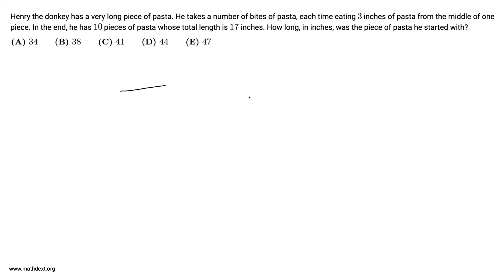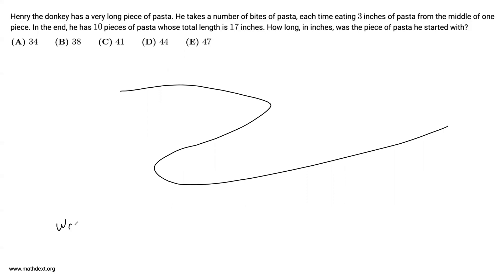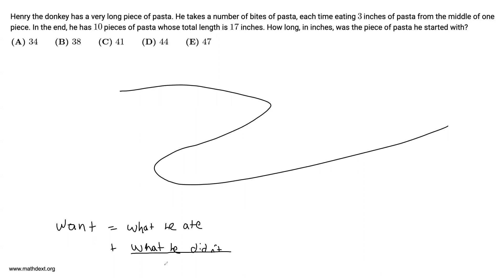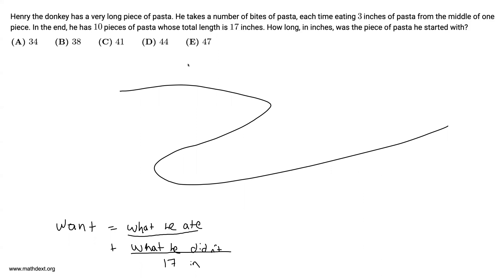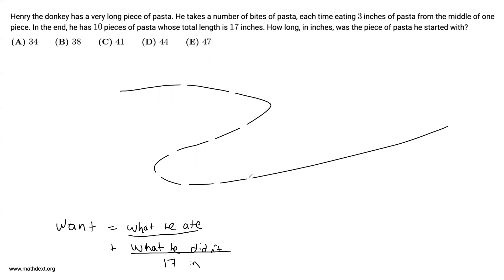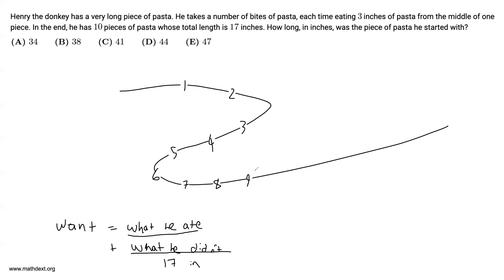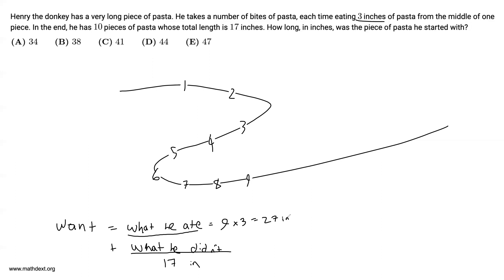Donkey Eating Noodles - 2022 AMC 8 Problem 11